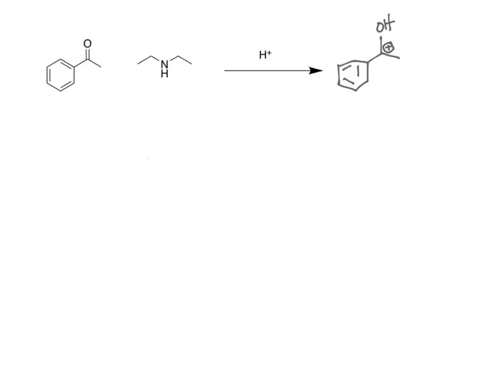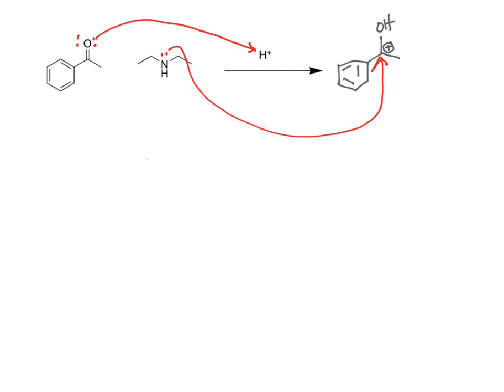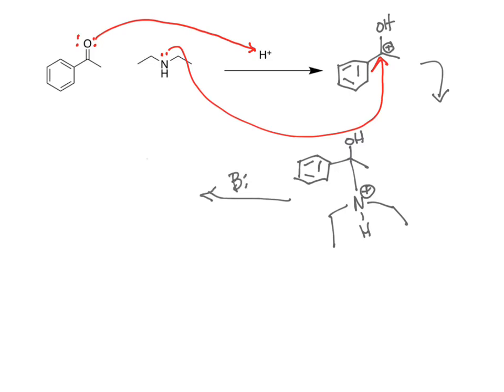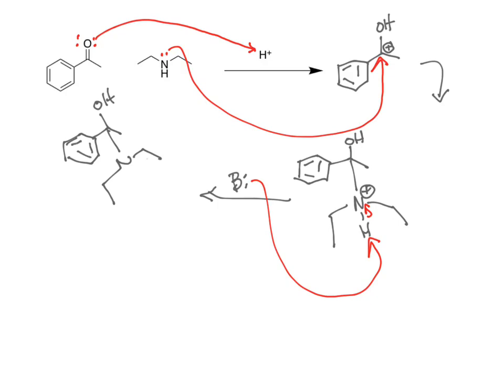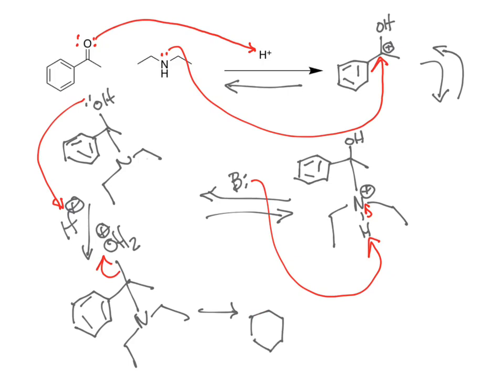enamine formation mechanism